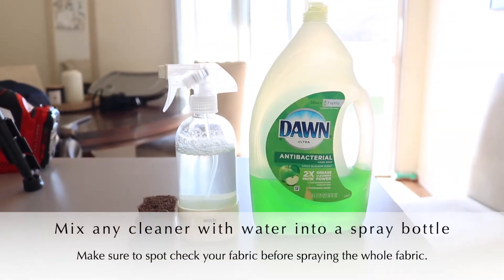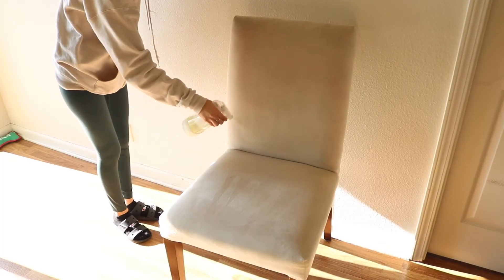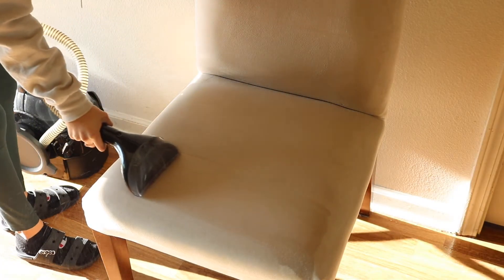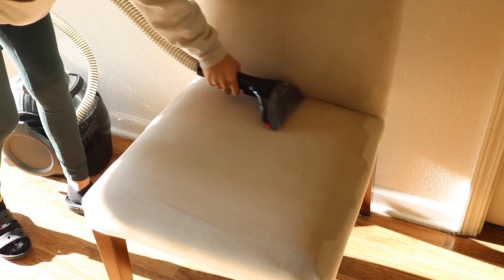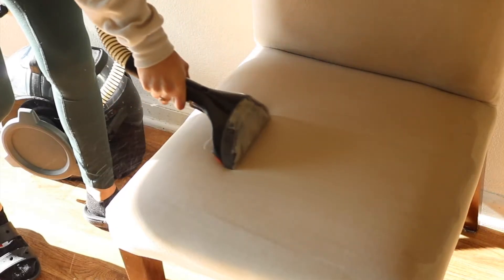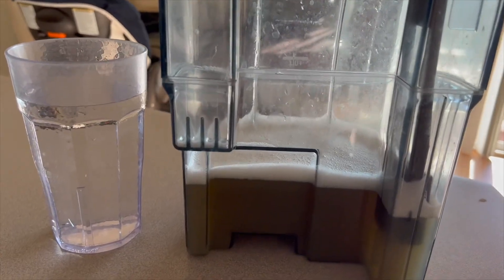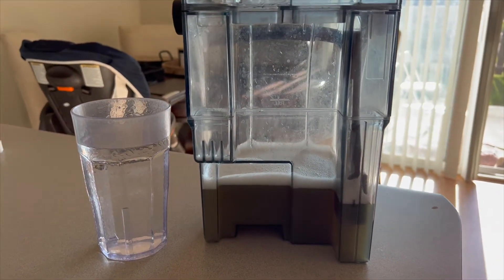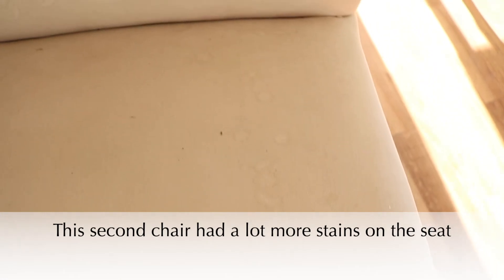How to Clean Dining Chairs: Easy Way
A simple easy way to clean your dining room chairs tutorial

Products used:
Craftsman Portable Handheld vacuum

BISSELL SpotClean Pet Pro Portable Carpet Cleaner

KIWI Brush

*Links are provided from Amazon Associates. Thank you for the support.